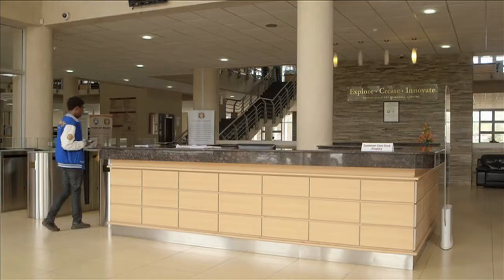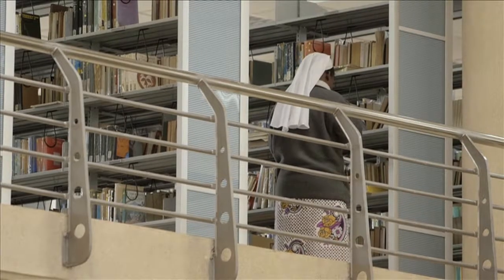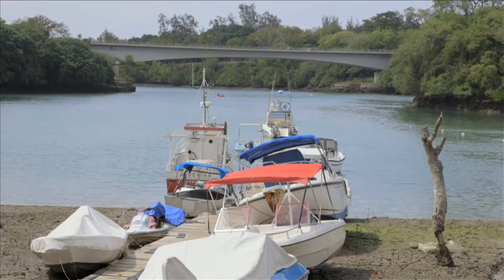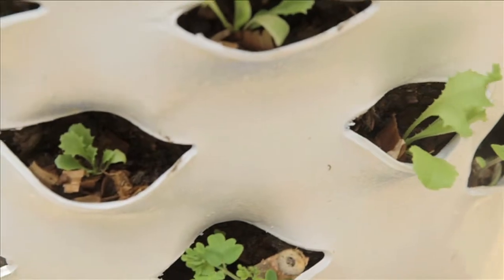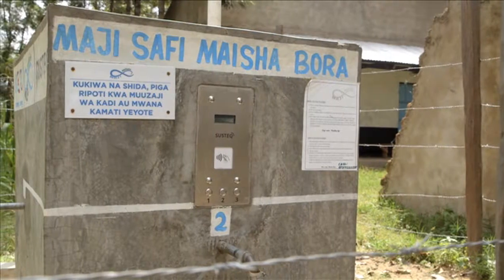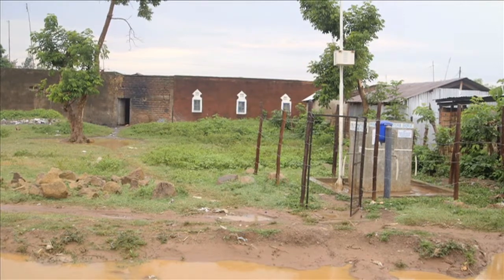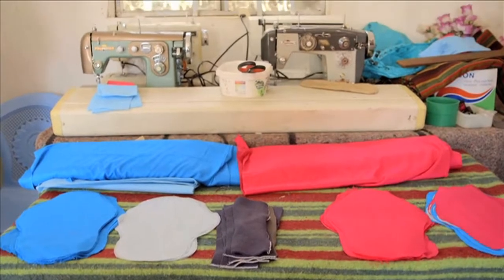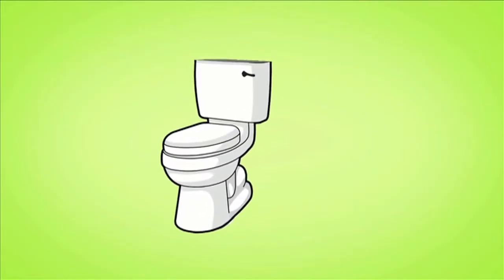Going For Green Episode 06